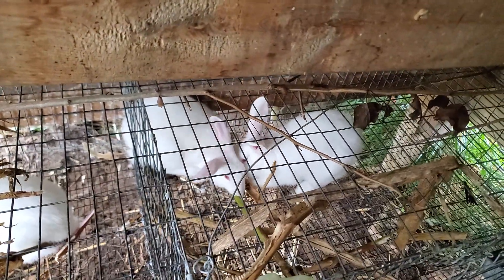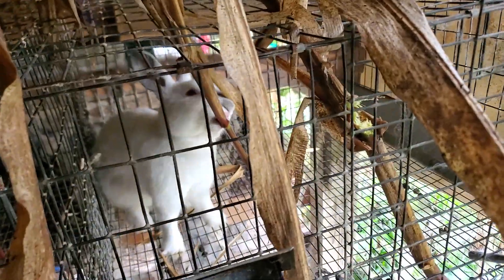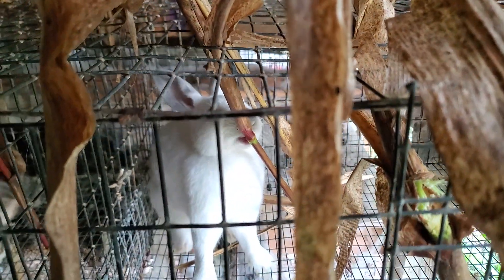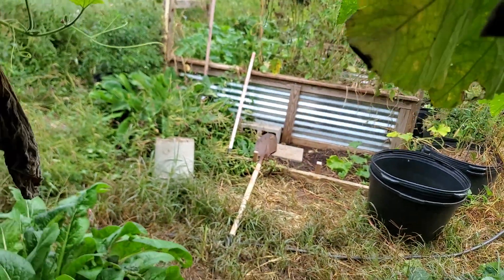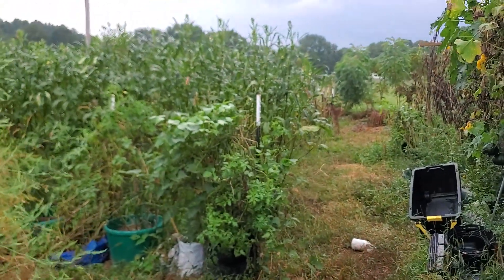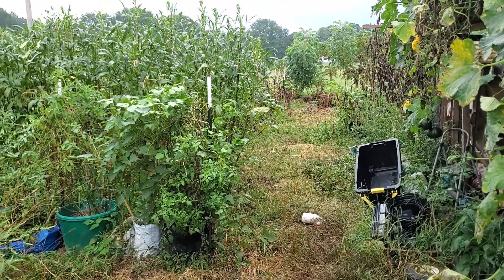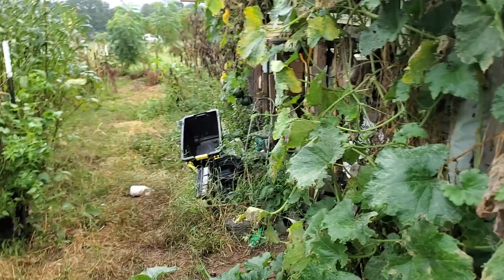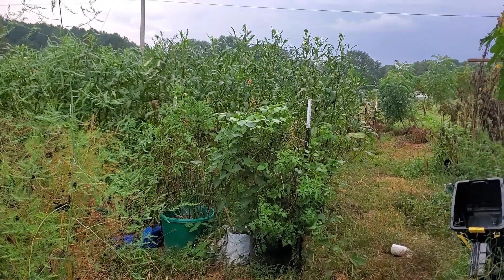rabbits still eating dried corn plants